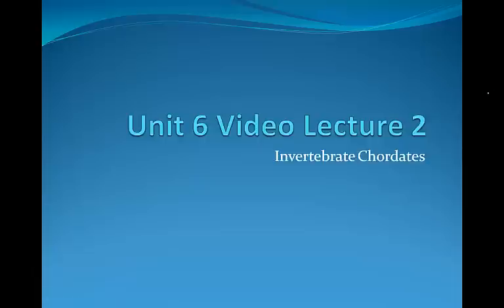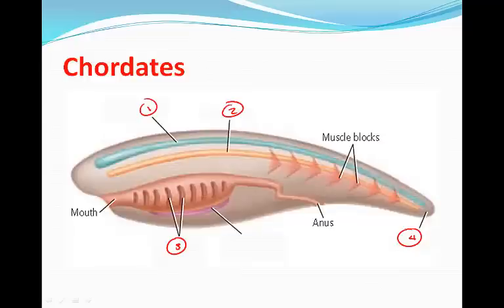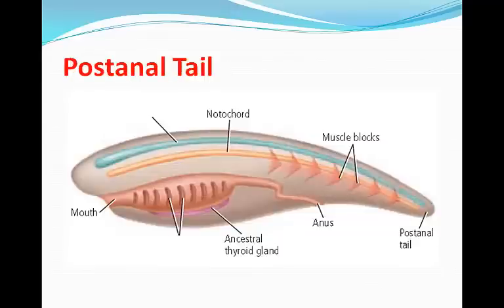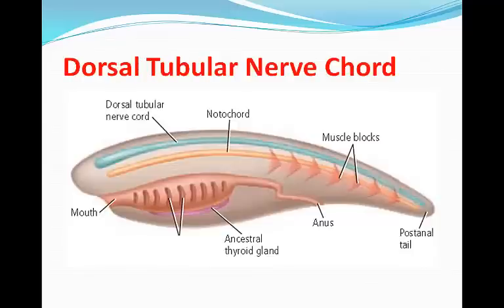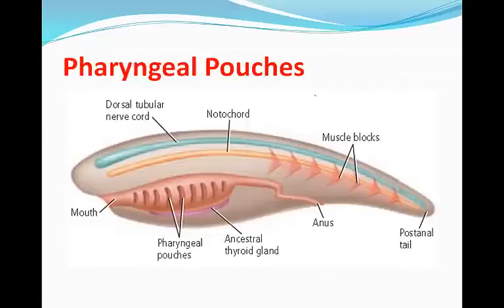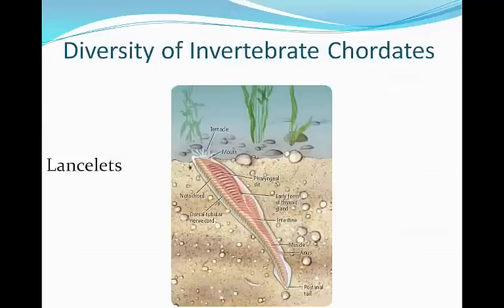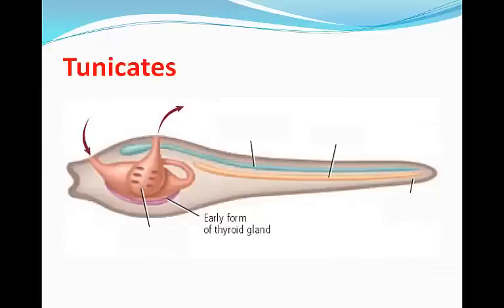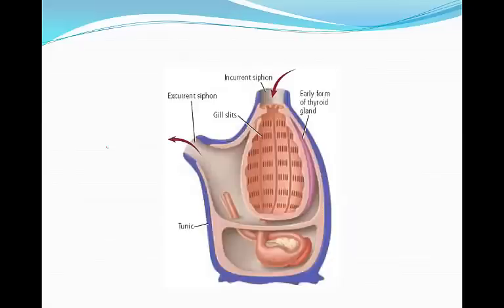Unit 6 VL 2 Invertabrate Chordates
Invertabrate Chordates